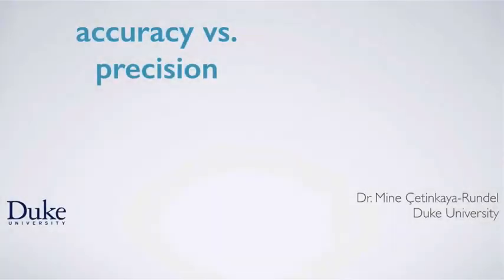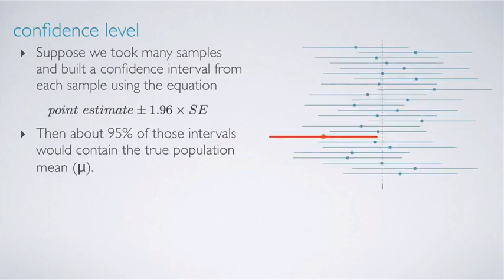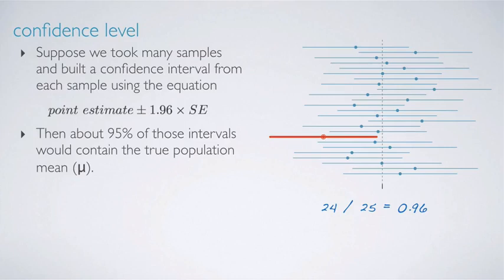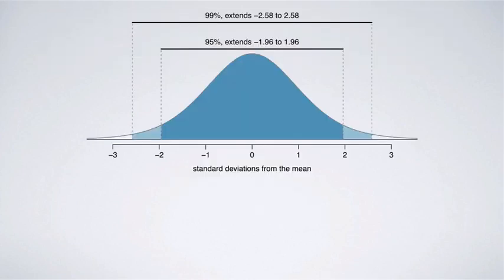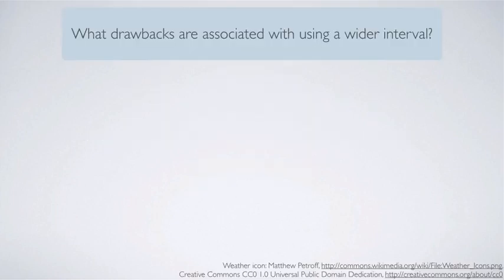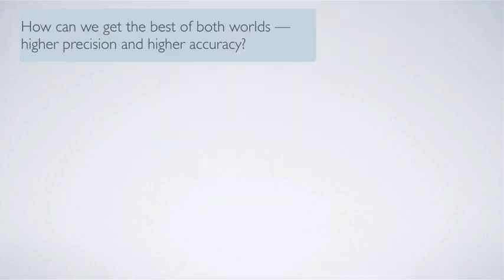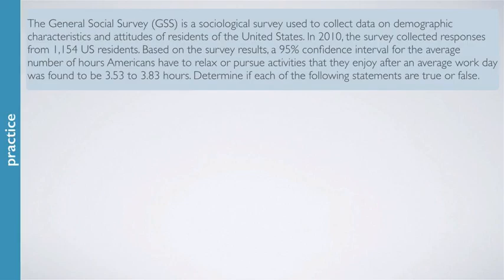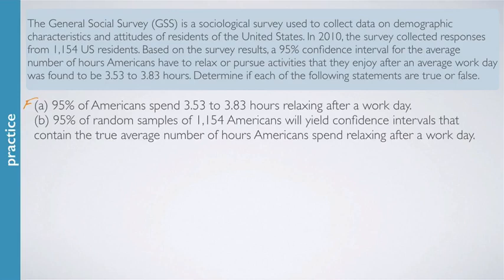Foundations for Inference Part 5